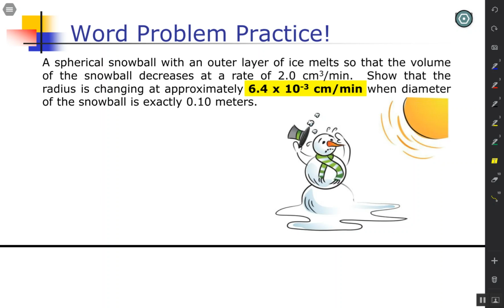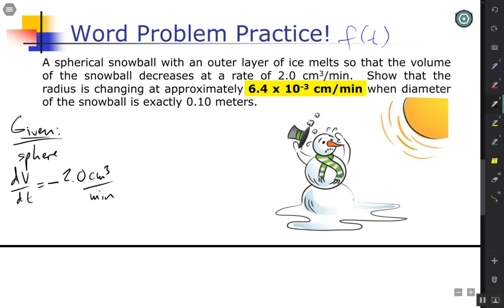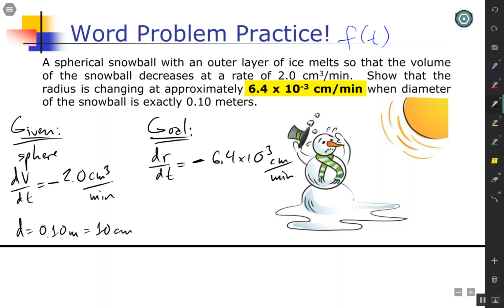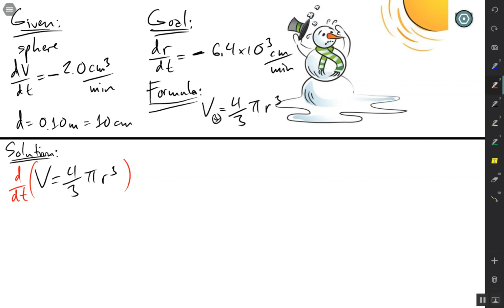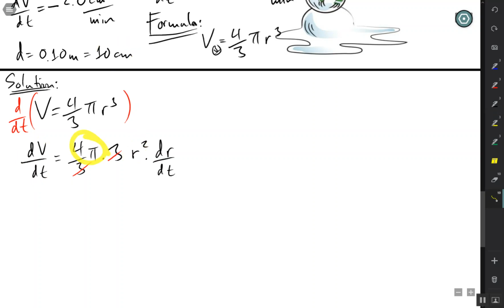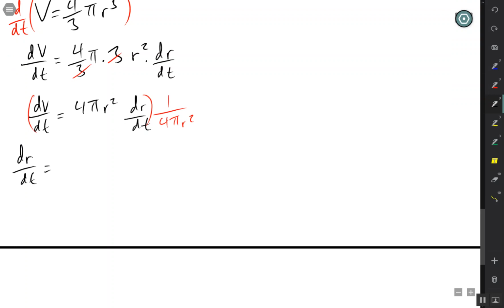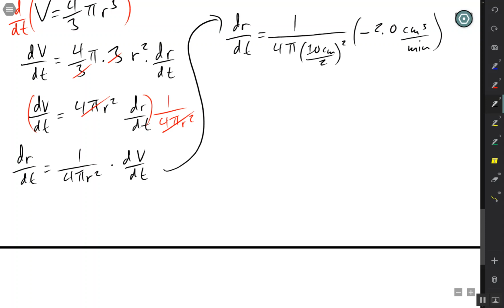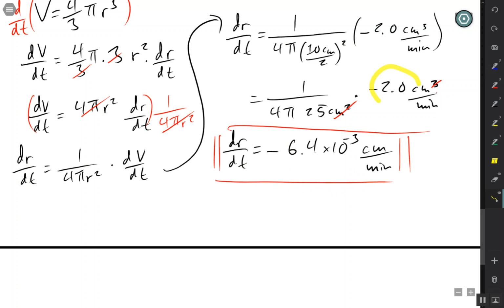Related Rates Example Problem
An example of a related rates problem that uses differentiation with respect to time.